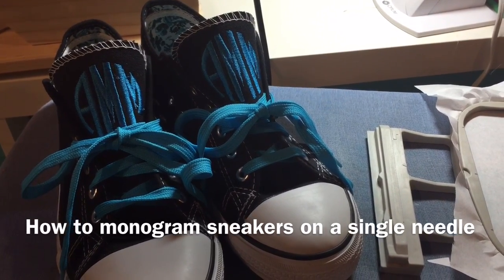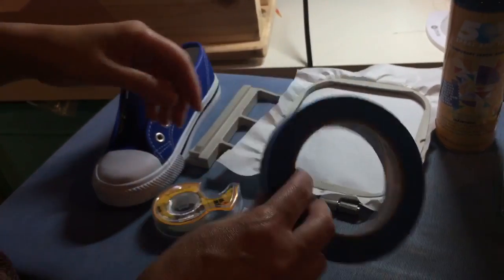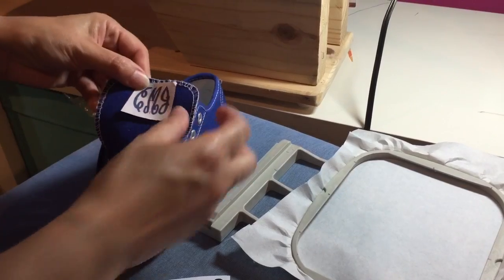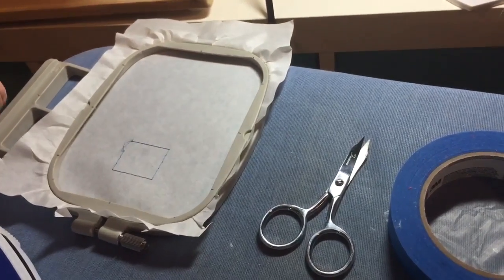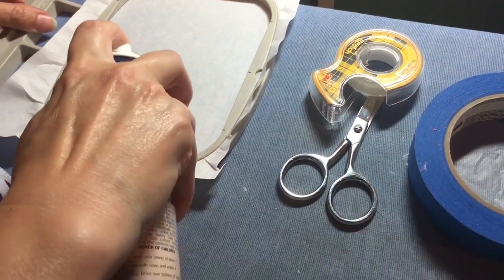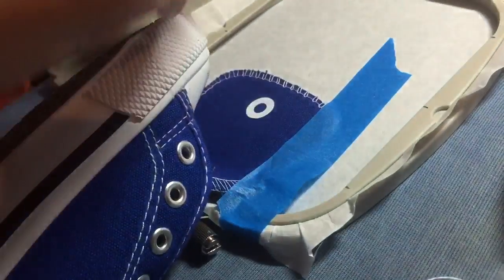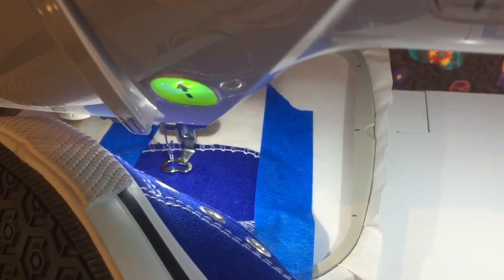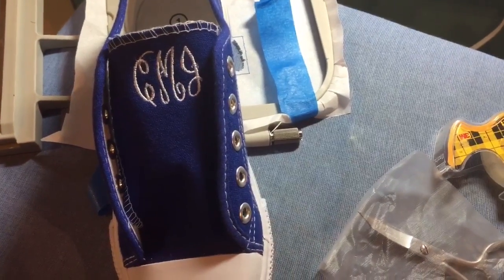How to embroider a monogram on sneakers using a single needle embroidery machine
Short tutorial on how to embroider Converse-style sneakers on a single needle embroidery machine. I used the Brother Inno-vis nq1400e, but these instructions should work with most single needle machines with a 4x4 hoop.